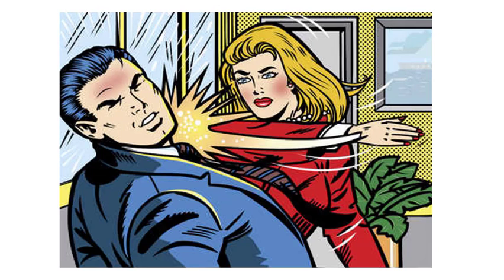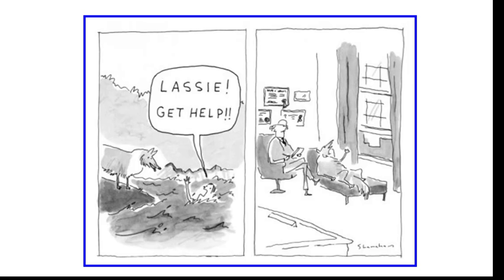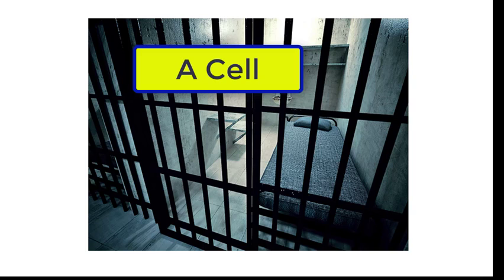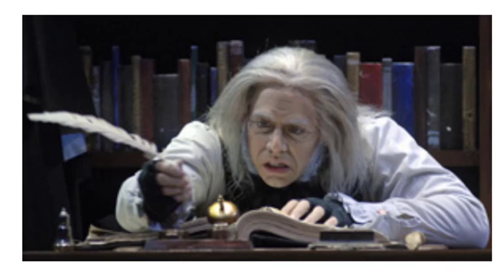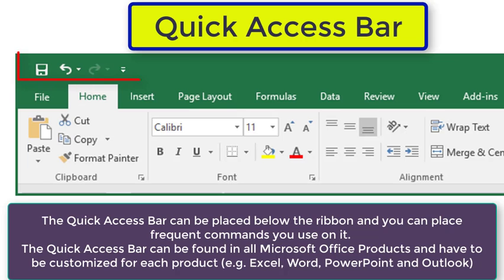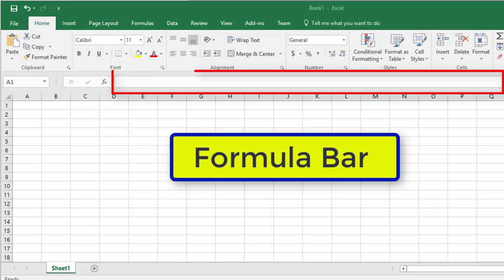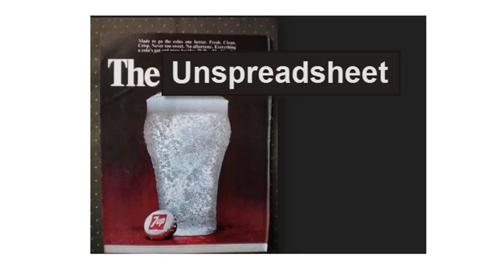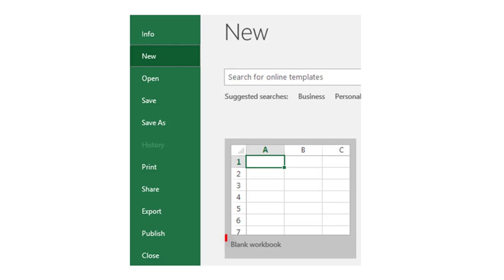Excel Basics Video 2 - Terminology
It's all about the terminology - if you know Excel well, this will be of no use to you.  But you might enjoy it anyway.